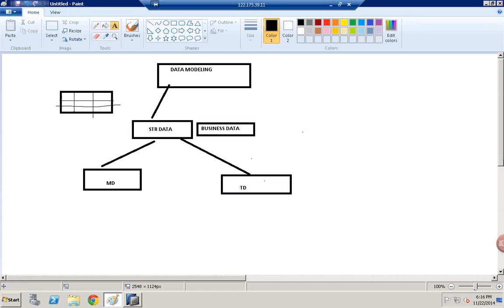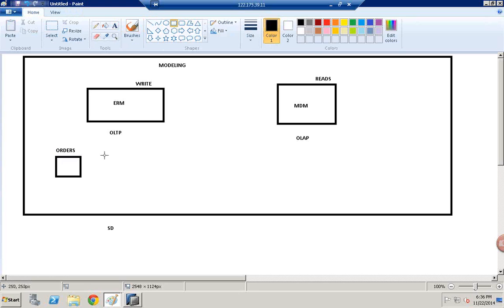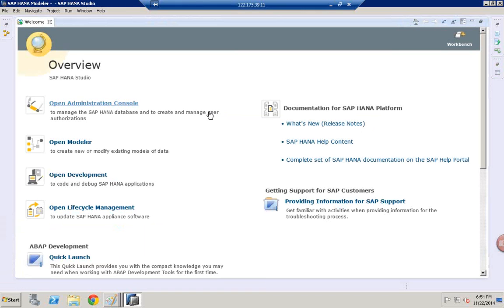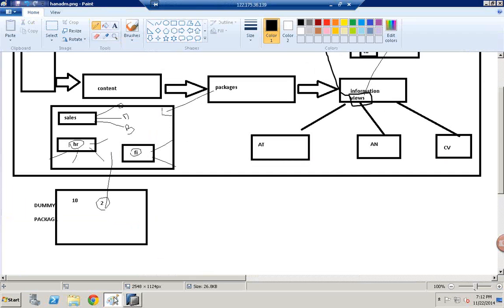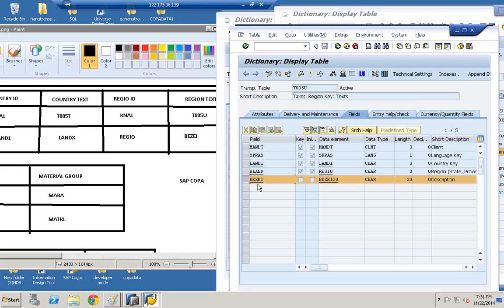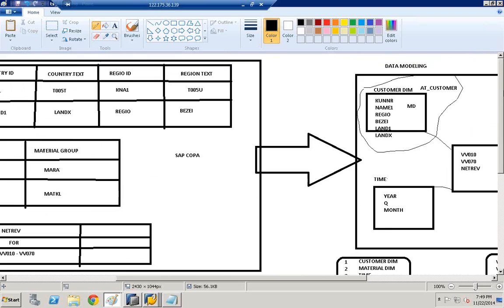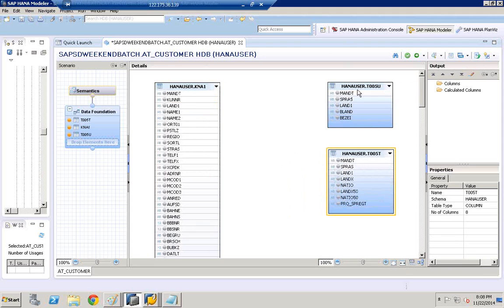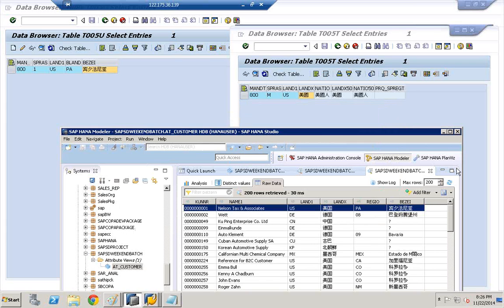SAP HANA CLASS 3